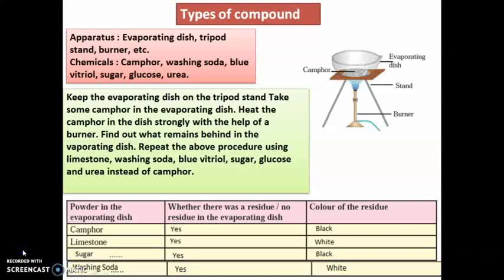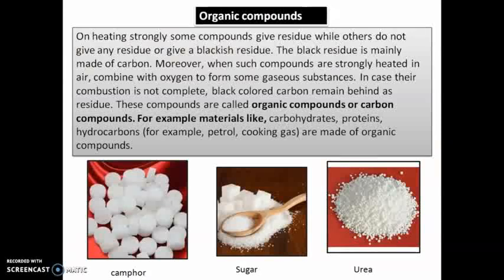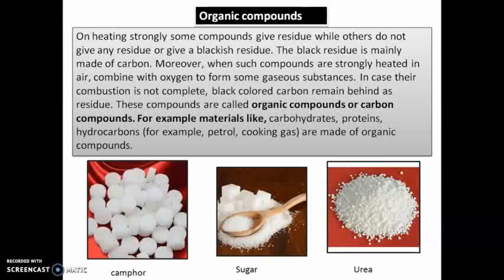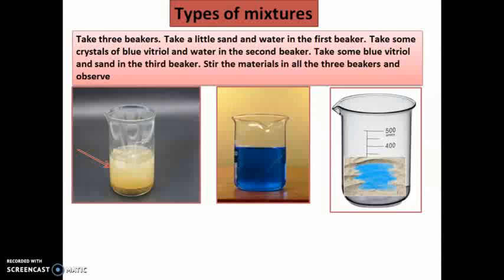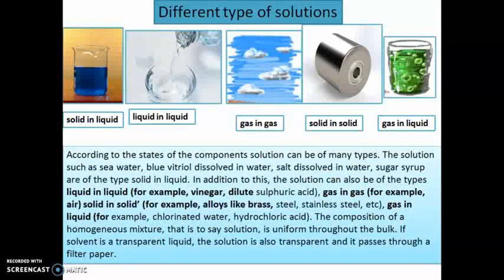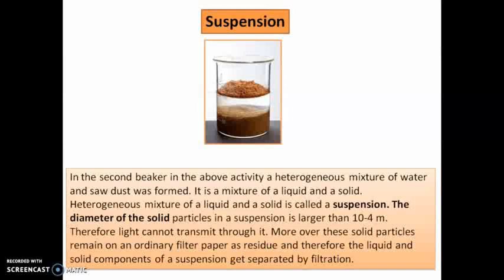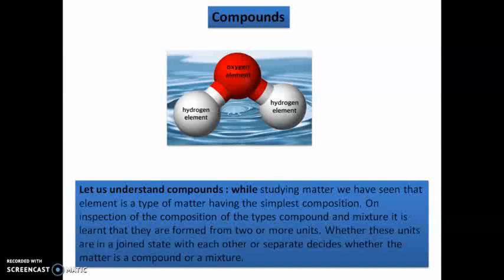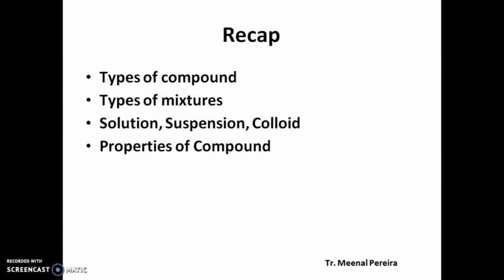Std 8 Types of Compound and Mixtures